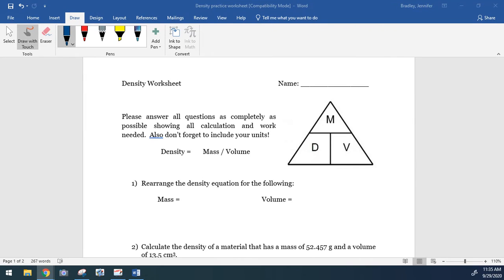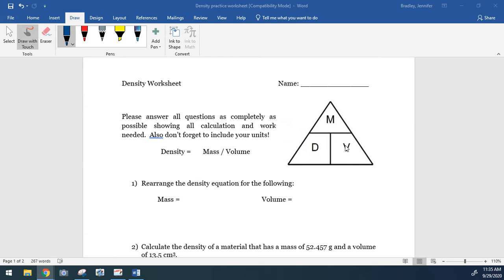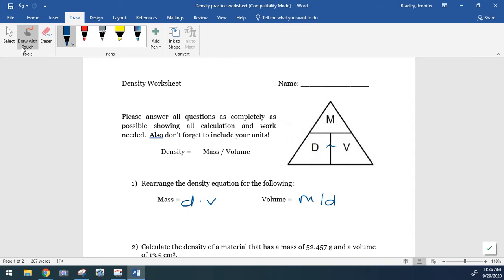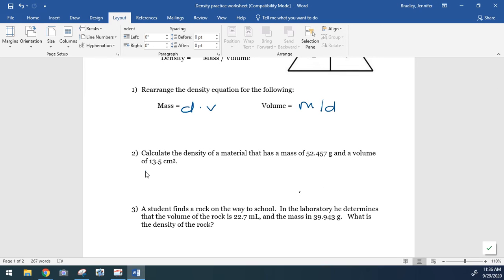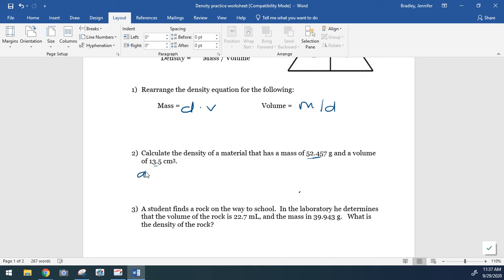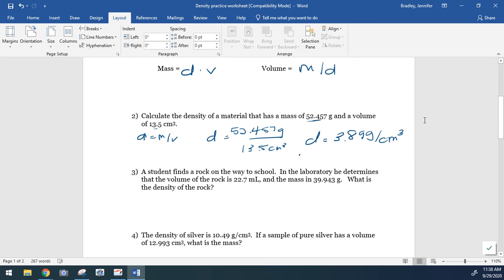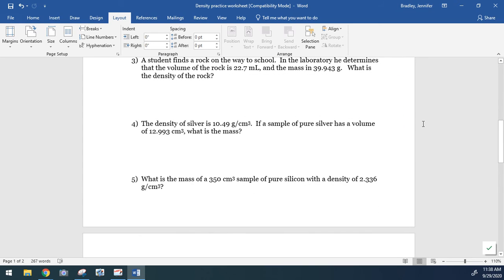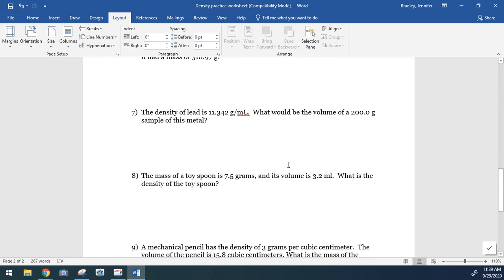Density calculation Practice 1: Sep 29, 2020 11:40 AM